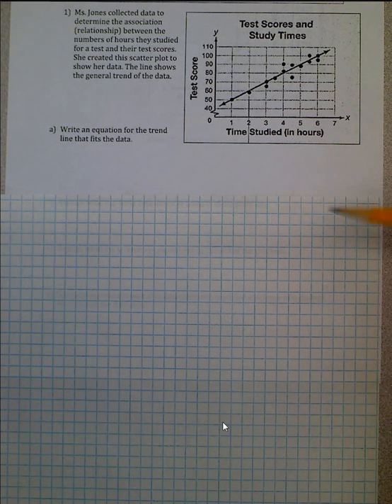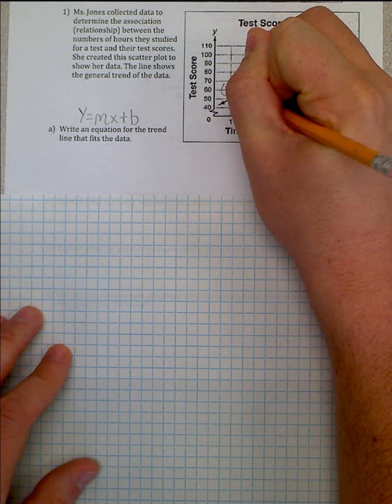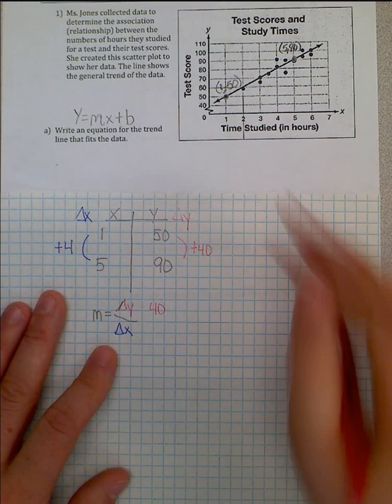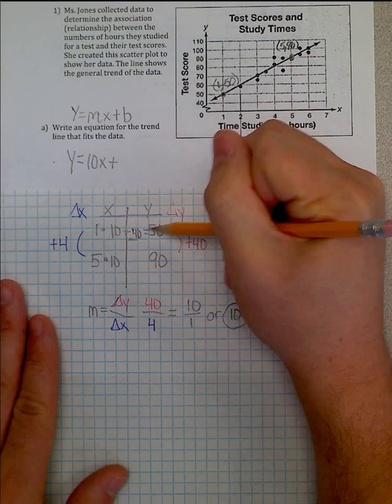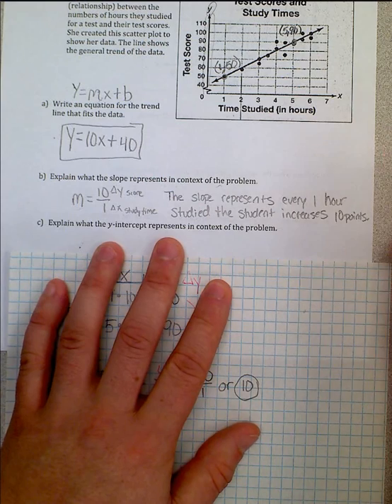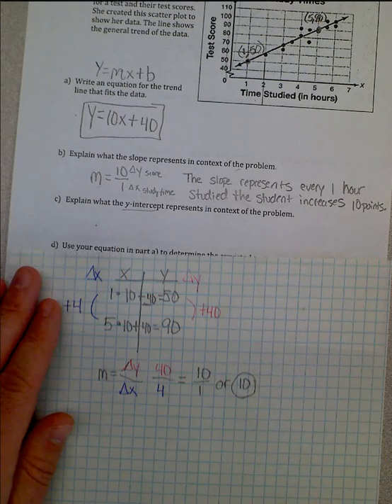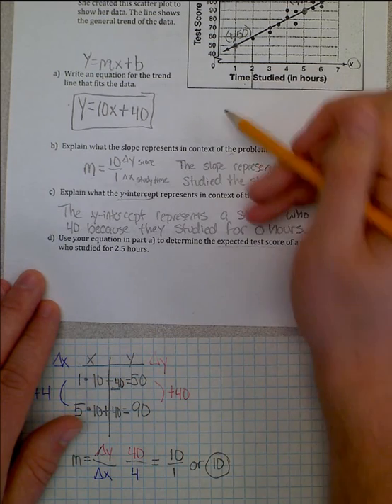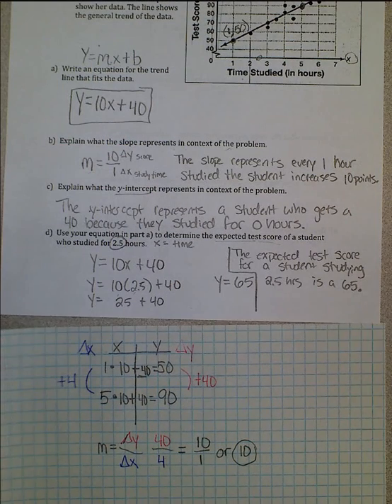Writing Equations of Trend lines